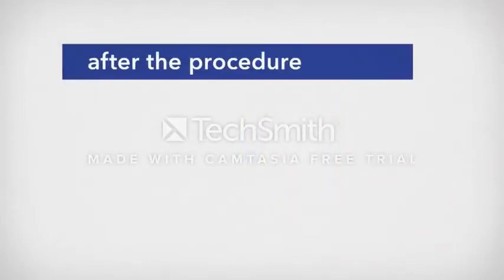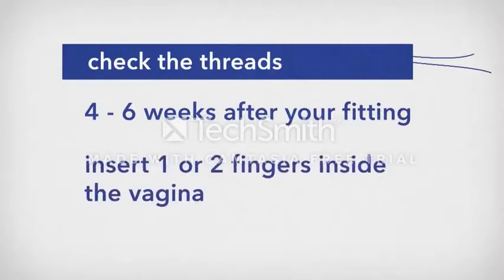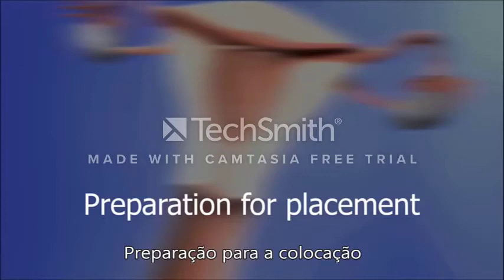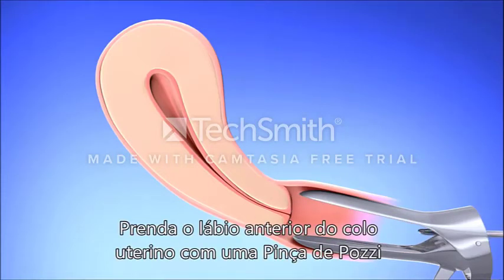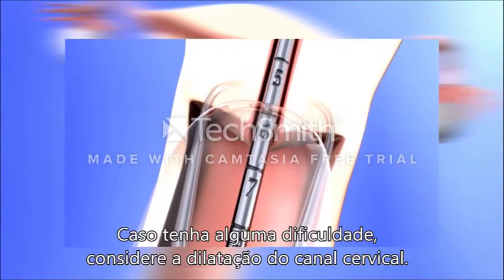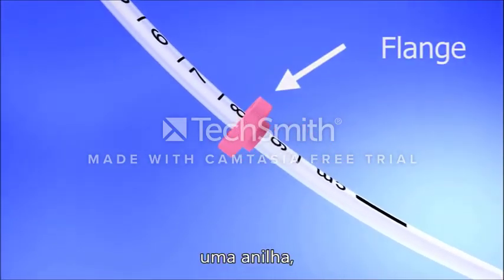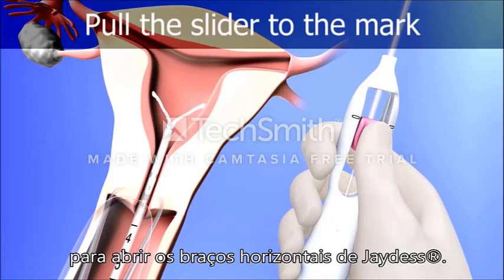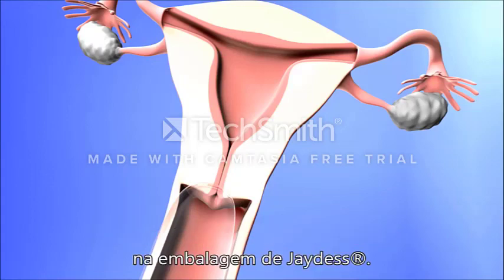installation of iud and removal of iud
vidio ini berisi tentang informasi mengnai IUD (intrauterine device) atau alat kontrasepsi dalam rahim.
vidio ini adalah rangkaian bagaimana cara memasang dan melepaskan IUD

semoga vidio ini bermanfaat